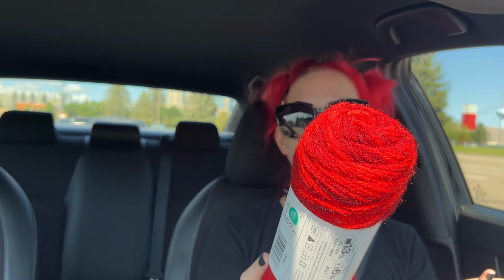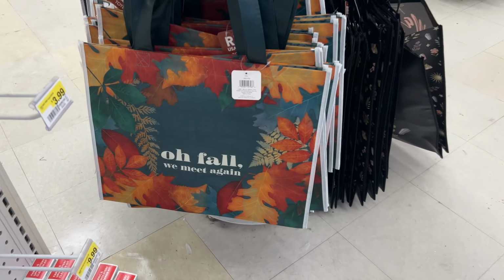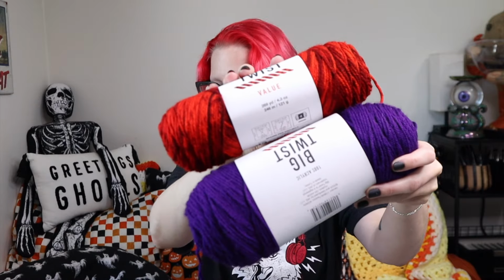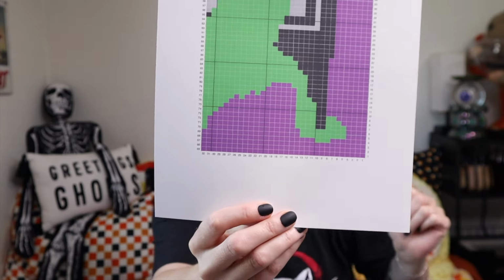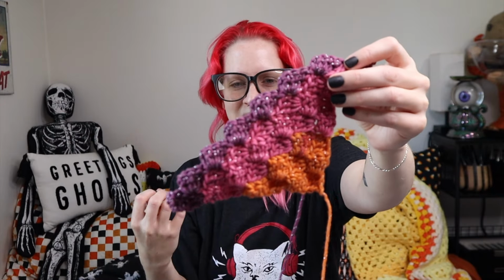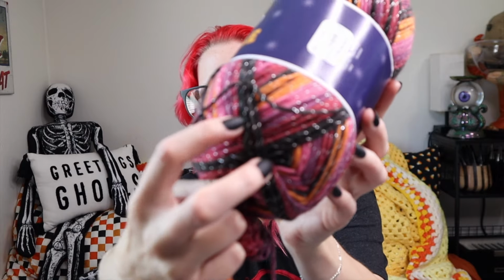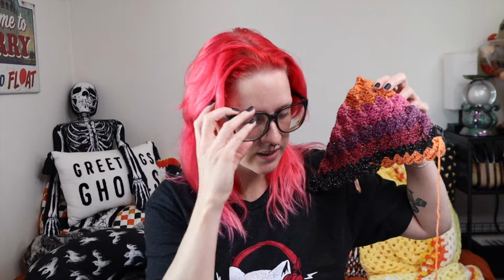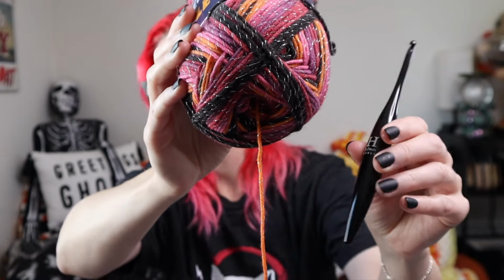Joann Fabric Halloween Finds | 2024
99 Nights to Halloween! Working up some more of the Fiber Frights blanket and a little trip to @JOANNStores

My Favorite Hooks: Furls Crochet Hooks